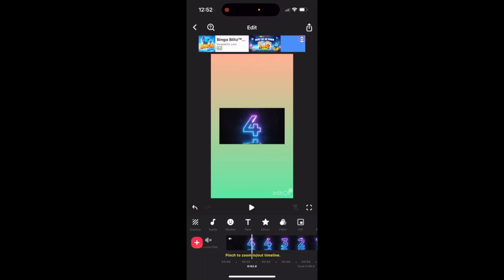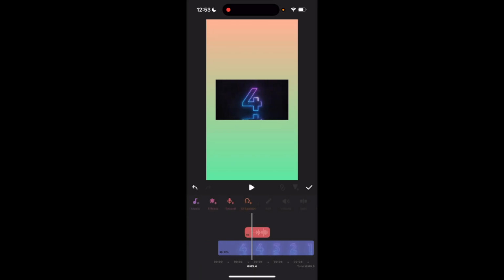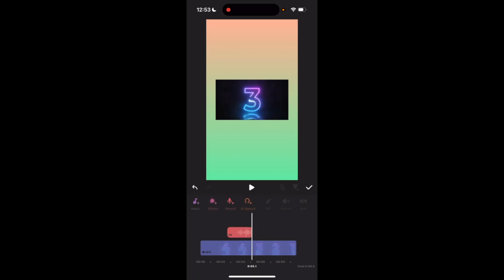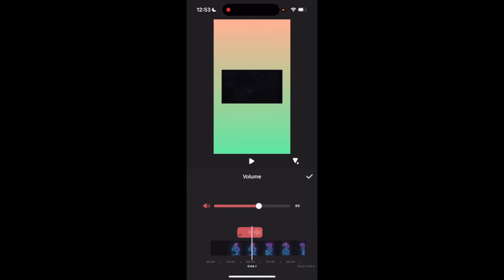How To Decrease Audio Volume On InShot | InShot Tutorial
Lowering audio volume in your video can be just as important as increasing it—especially when background music overpowers dialogue or when you need a soft, subtle sound. In this quick and easy InShot tutorial, you'll learn how to decrease the volume of music, voiceovers, or any video clips using the InShot mobile video editor. Whether you're editing a vlog, Instagram Reel, or TikTok, this step-by-step guide walks you through adjusting volume levels with precision. Discover how to quiet background noise, reduce clip audio, and create the perfect sound balance in your videos—no prior editing experience needed.

how to decrease audio volume in inshot, how to lower music volume in inshot, step by step volume control inshot app, how to reduce sound effects volume inshot, lower voice volume for video clips inshot